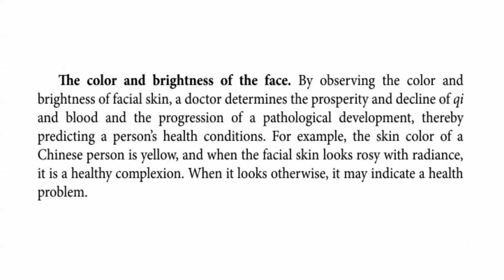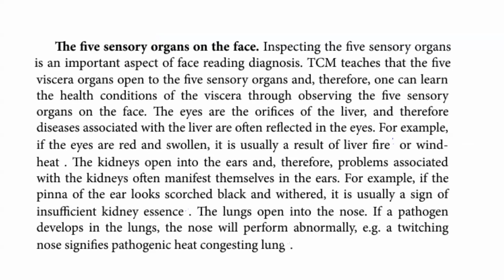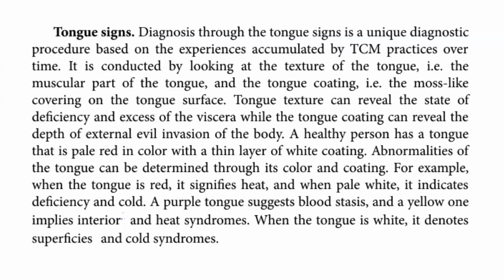FACE DIAGNOSIS BASIC CONCEPTS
From a Chinese Medicine perspective, it is simple to understand what is going on internally with your health just from looking at what is happening on your face. Traditional Chinese Medicine looks in to every aspect of the body to help determine one's health progress - facial diagnosis is one of them.